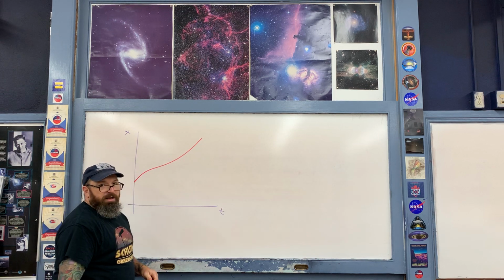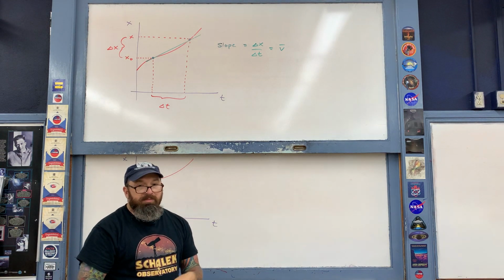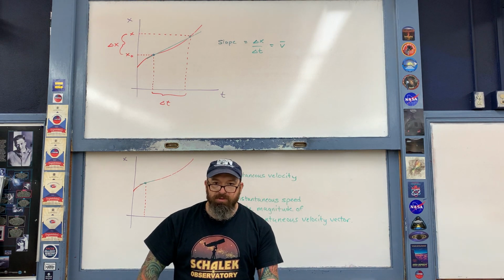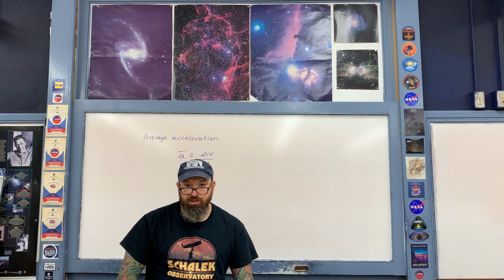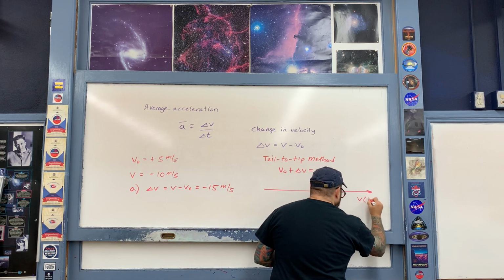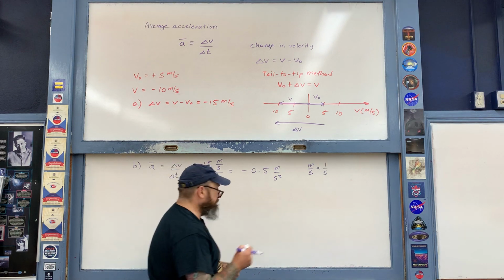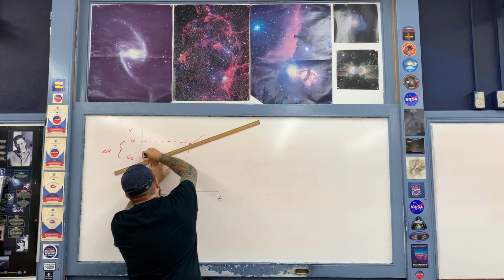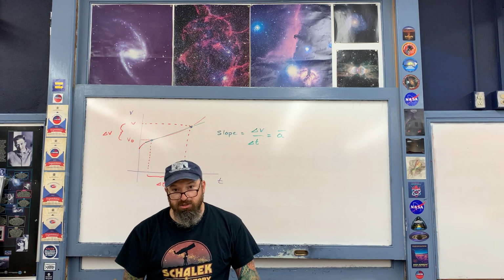Kinematics Definitions Lecture Part 2 - Conceptual Physics AB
Conceptual Physics AB